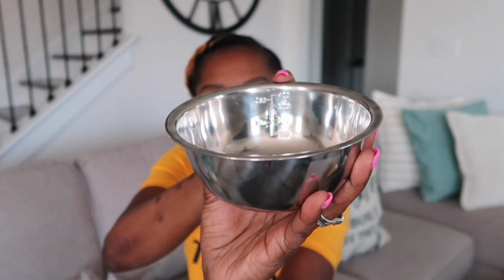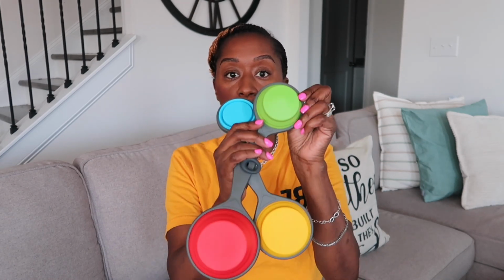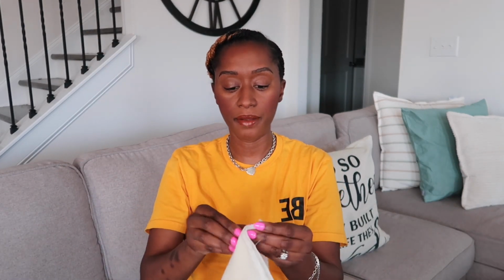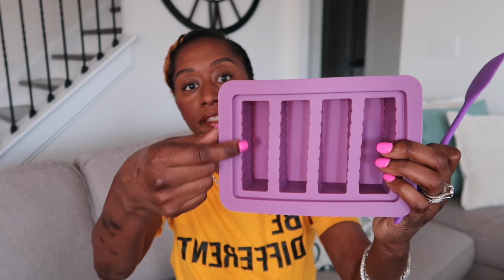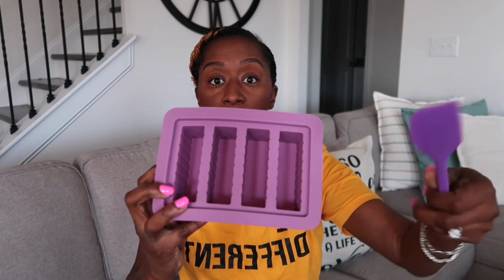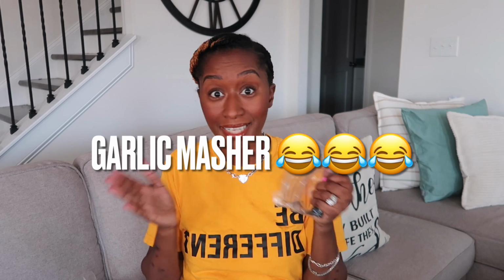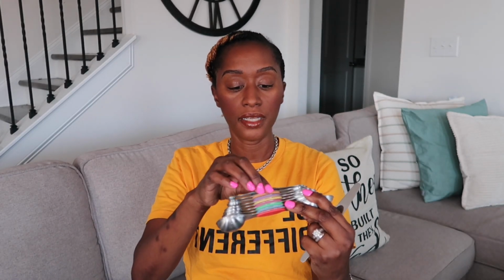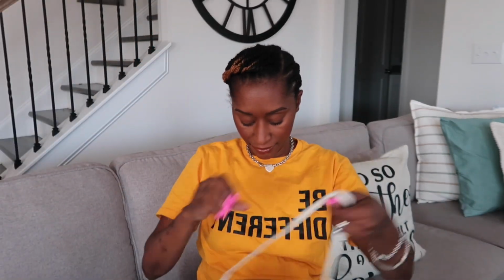TEMU Haul| Was It Worth It??? 😭😤 Too Small Items